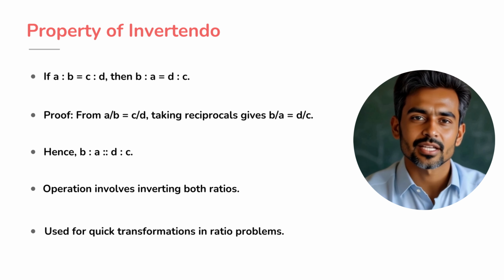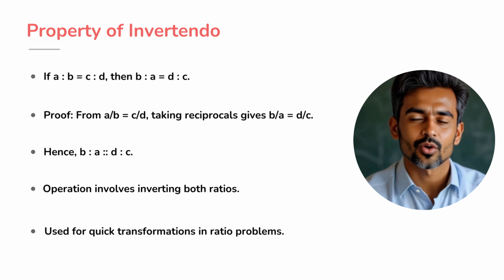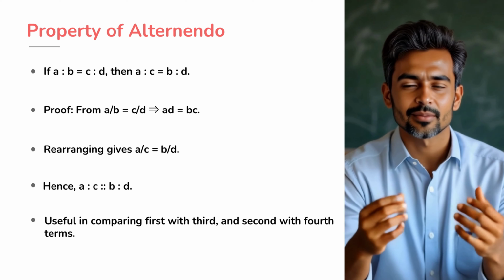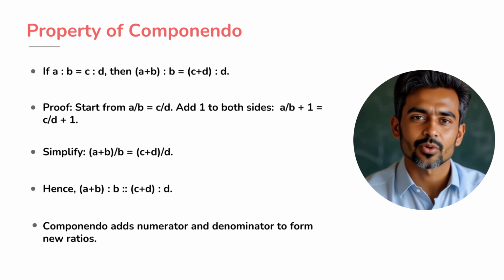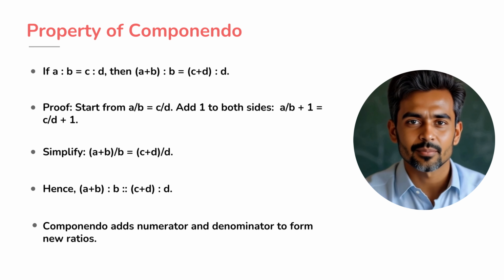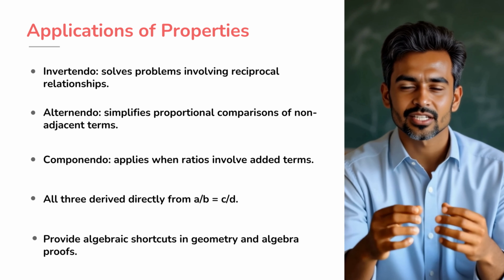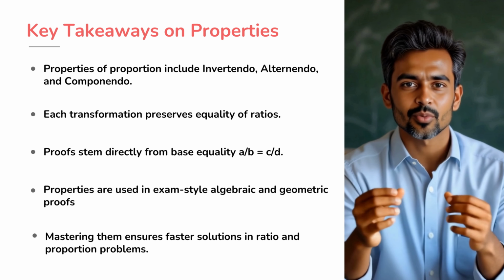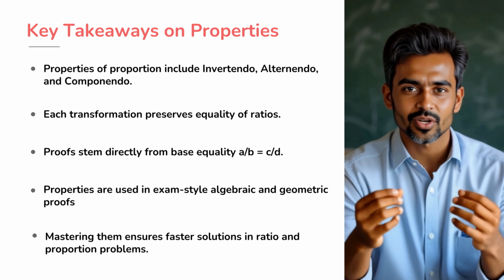Some Properties of Ratio and Proportion | Class 10 Maths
Welcome to this Class 10 Mathematics session on Some Properties of Ratio and Proportion, from the chapter Ratio and Proportion. These properties — Invertendo, Alternendo, and Componendo — are simple yet powerful tools that make solving ratio and proportion problems easier and faster. They are widely applied in algebra, geometry, and real-life comparisons.
In this video, we’ll cover step by step:
Properties of Ratio and Proportion – the foundation of proportional transformations.
Property of Invertendo – flipping terms while keeping balance intact.
Property of Alternendo – comparing first with third, and second with fourth terms.
Property of Componendo – adding numerator and denominator to form new ratios.
Applications of Properties – how these shortcuts simplify problems.
Example Using Properties – a step-by-step proof with Componendo and Dividendo.
Key Takeaways – concise summary of ratio properties for exams.
By the end of this video, you’ll be able to apply these properties confidently in proofs, problem-solving, and exam-style questions.

The meaning and importance of ratio properties.
Step-by-step proofs of Invertendo, Alternendo, and Componendo.
How to use these properties in algebraic simplifications.
Application in solving proportion problems efficiently.
An advanced example combining multiple properties.
Key exam takeaways to avoid mistakes and save time.

Clear explanations of properties with full proofs.
Exam-oriented: direct applications for board-level questions.
Step-by-step approach: easy to follow and re-explain.
Real-life relevance: understand where these shortcuts apply naturally.
Confidence booster: master tricky proofs quickly.